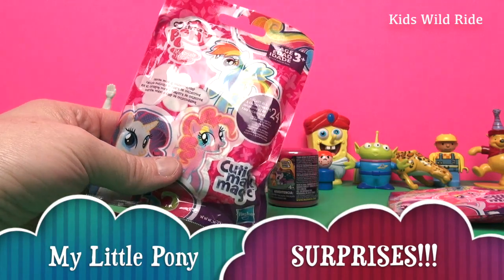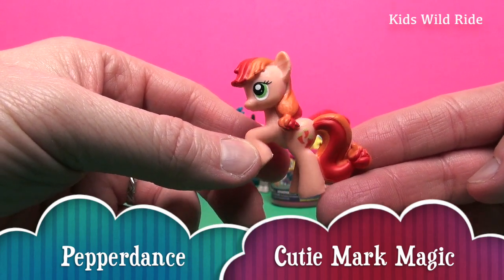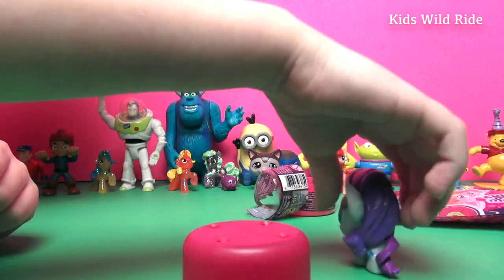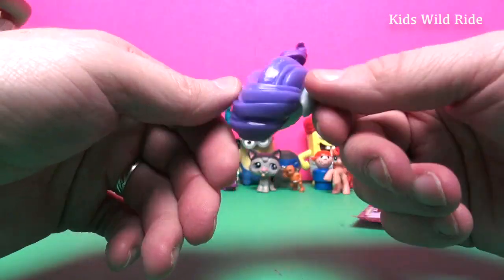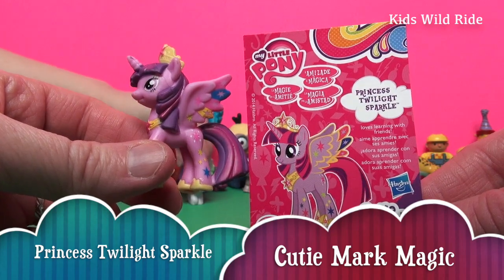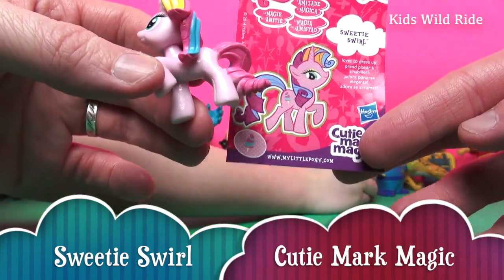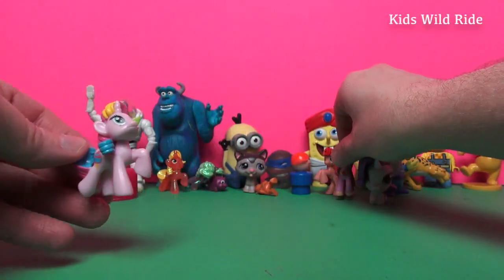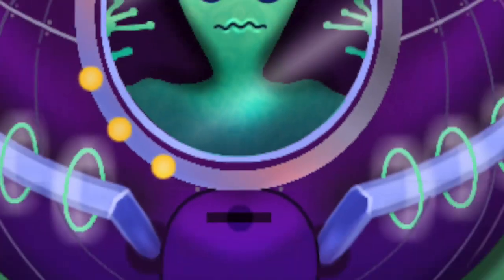My Little Pony & Fashems! Blind Bags and Surprise Eggs opened! It's a FUN Toy Hunt!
My Little Pony & Fashems!  Blind Bags and Surprise Eggs opened!  It's a FUN Toy Hunt!  Join the fun and see the Pony's revealed.  Thanks! - Kids Wild Ride

Music Purchased Through:  Music Bakery